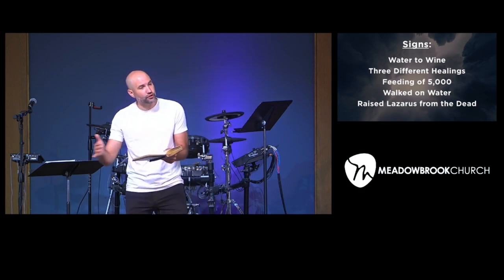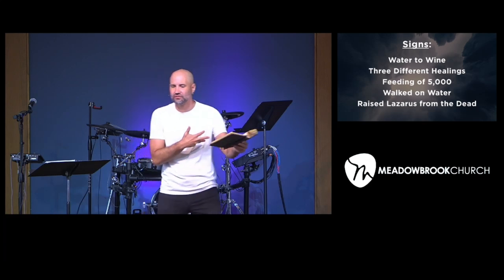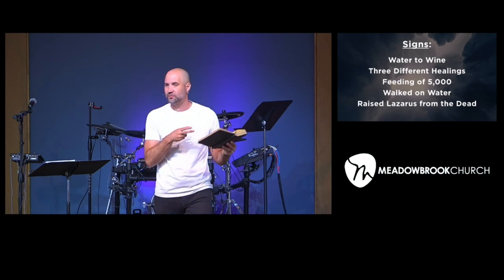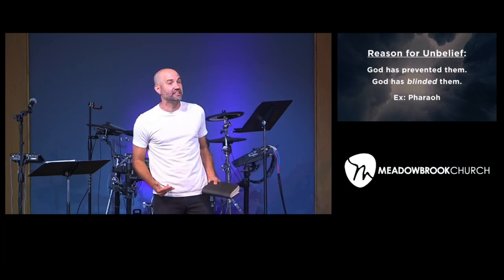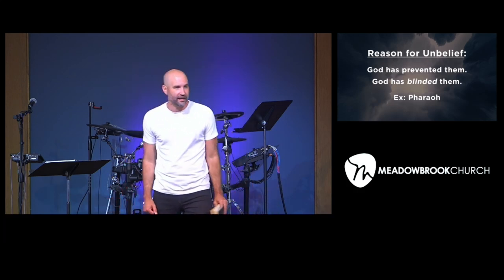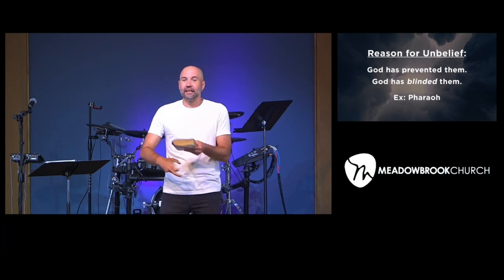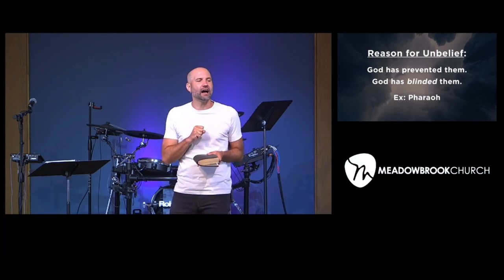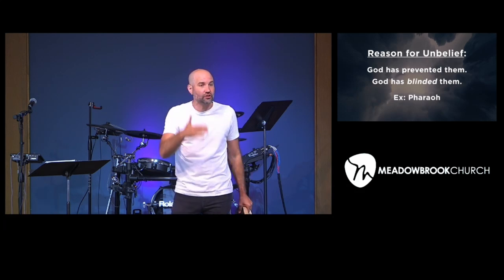Jesus is Better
Lead Pastor Bryan Marvel shares the ability of Jesus to satisfy.